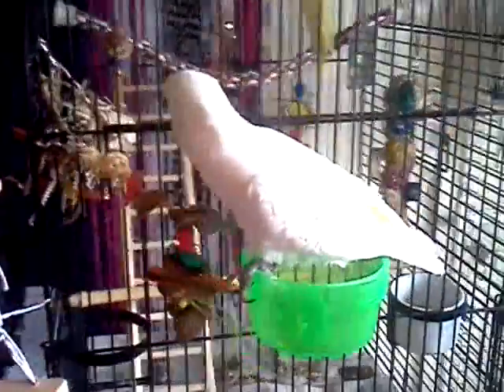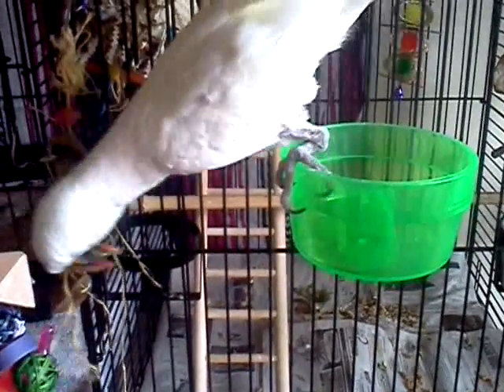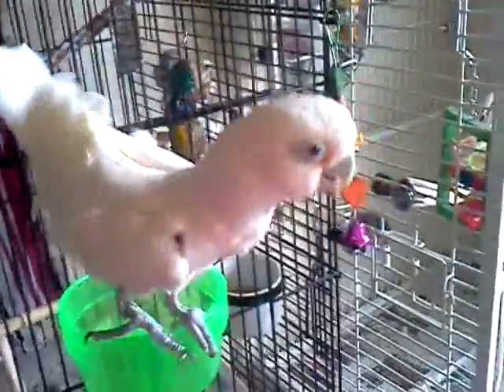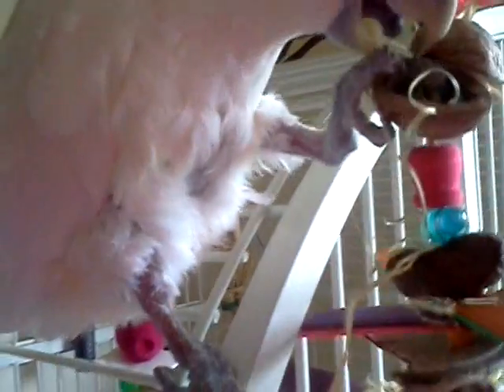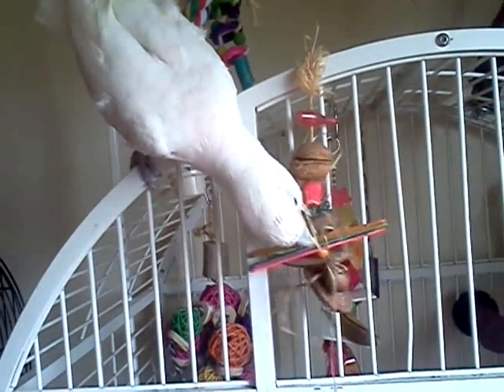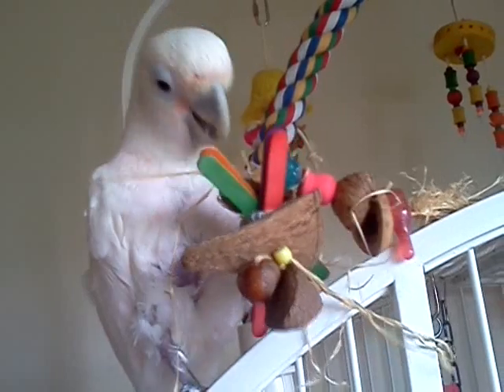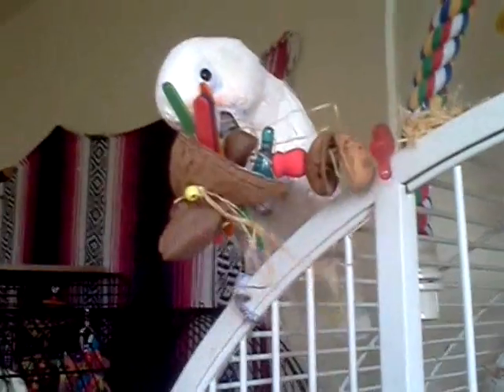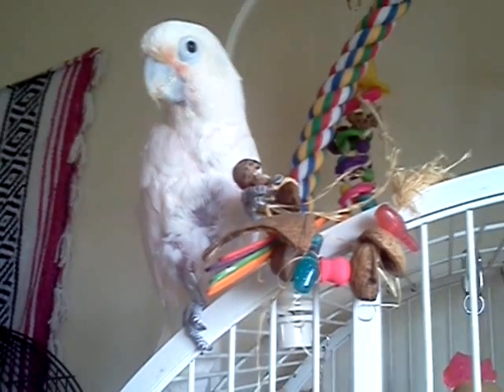Cuppy explores Twink's cage and toy